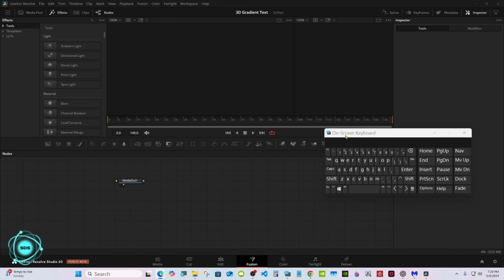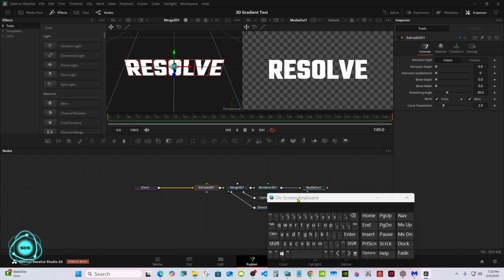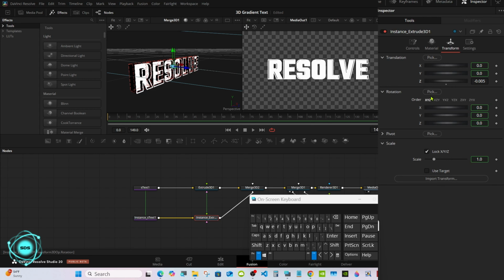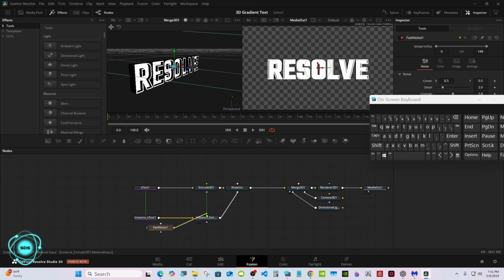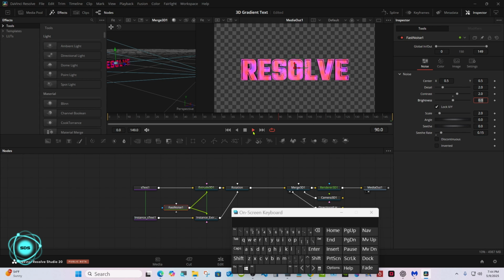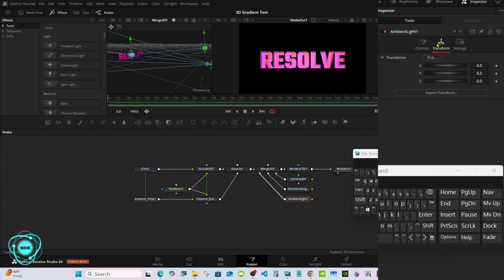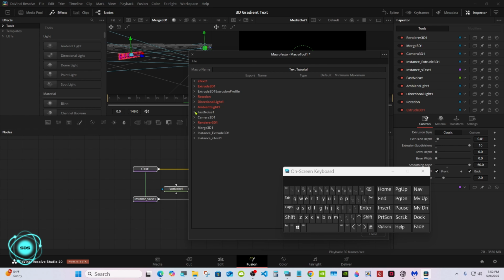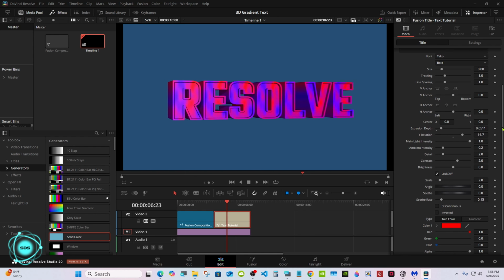FREE PRESET. How to Create STUNNING Aqua Flow Text in DaVinci Resolve 20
DaVinci Resolve 20: Create stunning aqua flow text with this easy tutorial in Fusion.